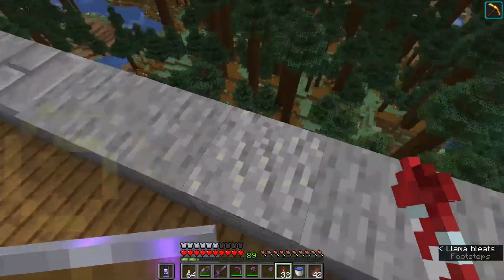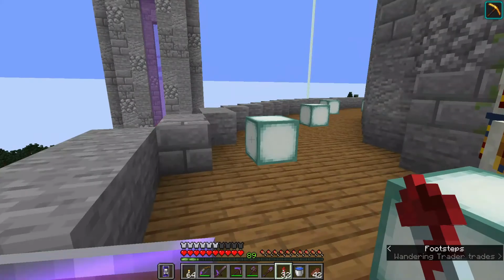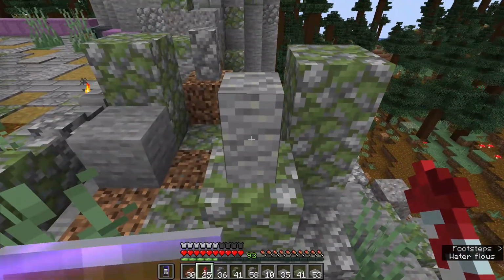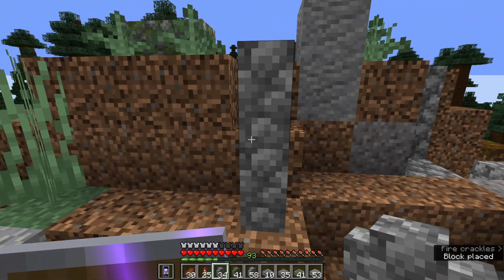Minetopia - Mega Terraforming and New Project! Minecraft Vanilla SMP 1.16 Season 1 | Ep20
Doing some mega Terraforming on our Minecraft Mega Base on the Minetopia Vanilla SMP Server.

Welcome to Minetopia!  Follow along on my multiplayer Minecraft journey on the Minetopia Server.

Minecraft Survival Multiplayer Let's Play Series 1.16

Minetopia Server Members